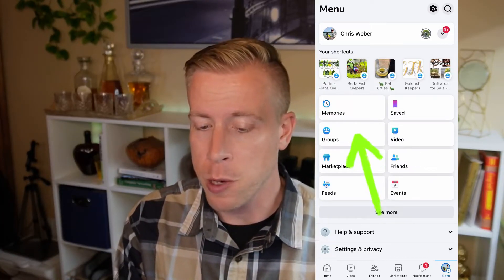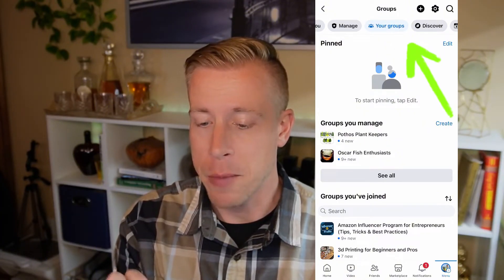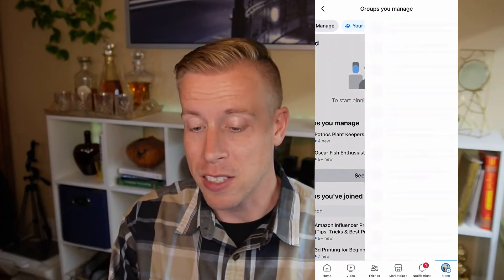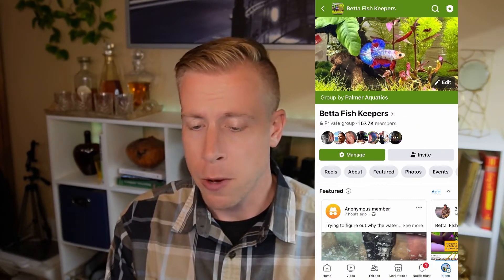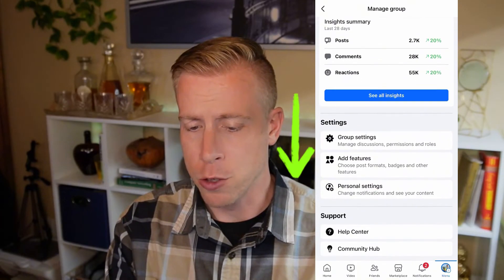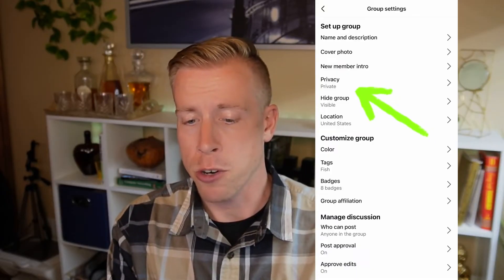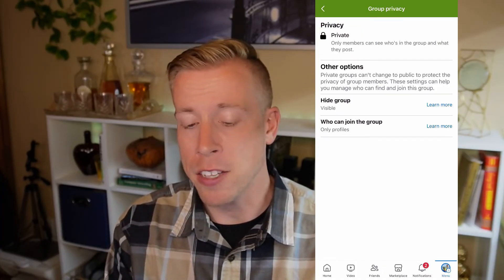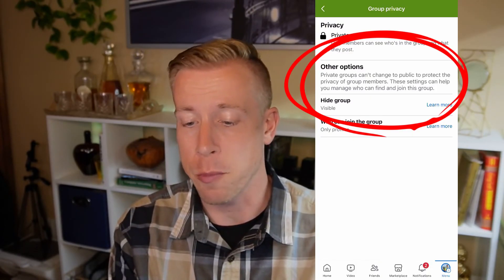How to Change Private Facebook Group to Public - UPDATE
Learn how to change your private Facebook Group to a public one with this detailed step-by-step tutorial! In this video, we guide you through the process of adjusting your group’s privacy settings. Whether you're using a desktop or mobile device, we'll show you how to navigate the settings, understand the implications of changing privacy levels, and make the switch quickly and easily.